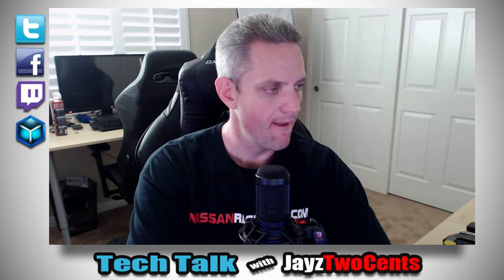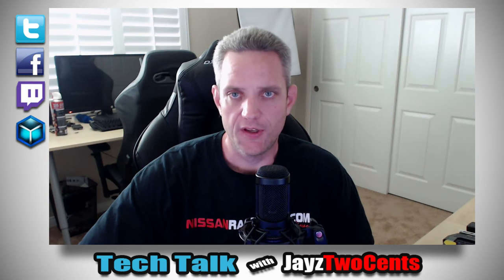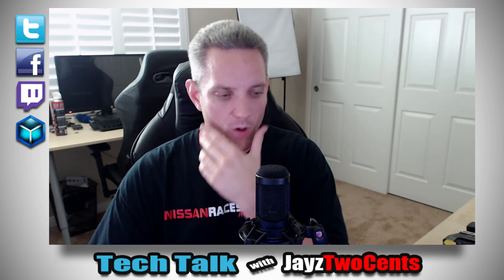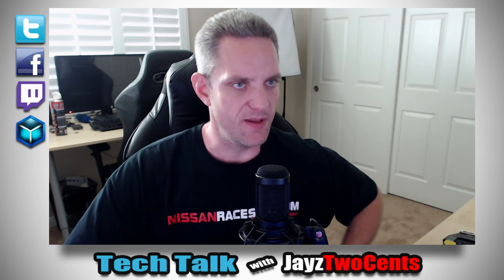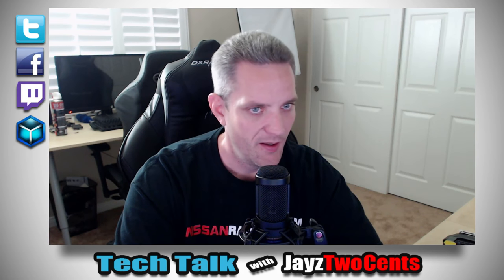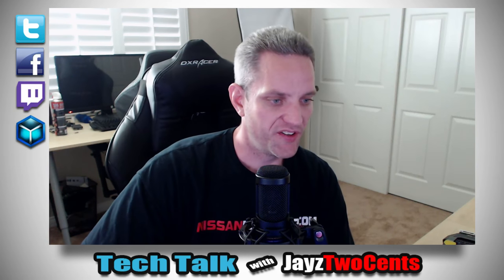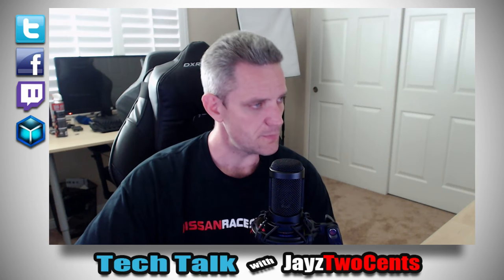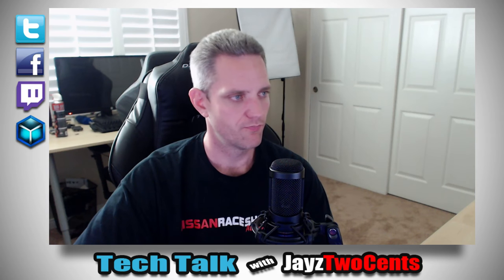TechTalk #116 - Old School QA + HTC VIVE opinions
and click on the $ button in the comment box to donate.

***Due to the high number of donations, Jerry and I have had to modify the donation policy***

Instead of reading every donation comment, we have altered the policy to read donations comments of $5 or greater.

Sorry for the inconvenience however we were spending way too much time during the show reading green comments and were not able to get to as much topic chat as we want.

We appreciate your understanding!

About JayzTwoCents